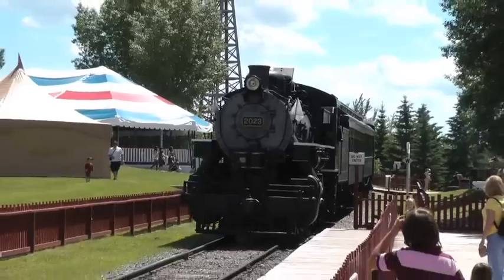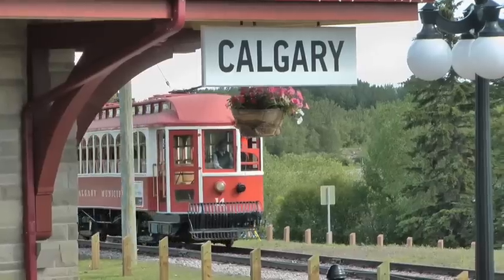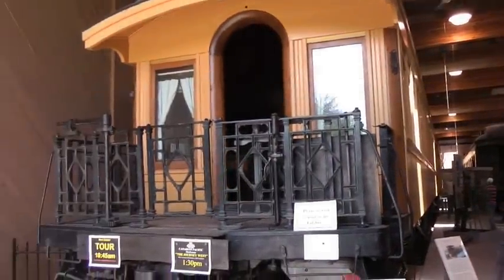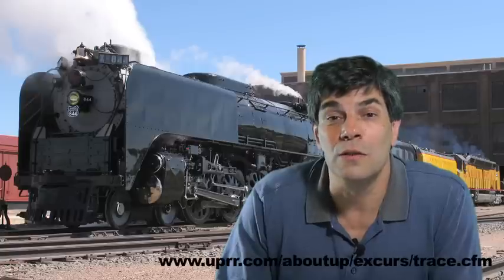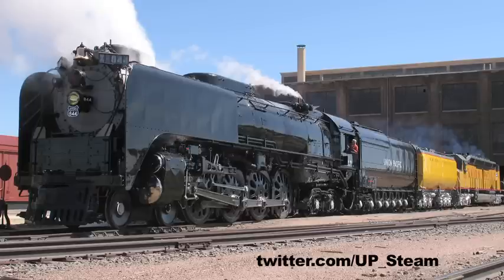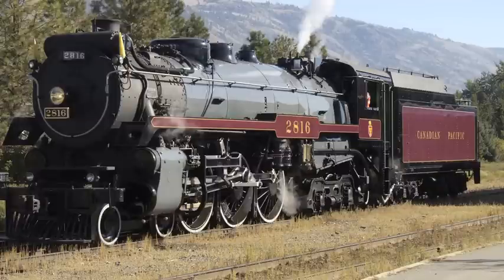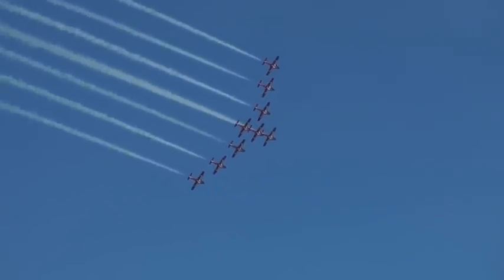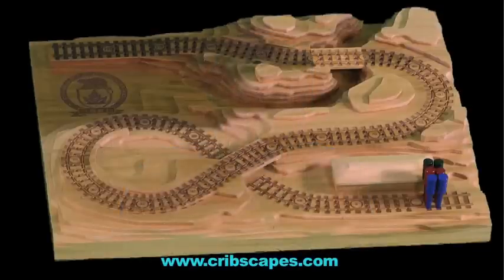TTTV 003 Railroad Attractions Summer Camp Seniors Model Railroad UP 844 CP Last Spike Tour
Episode 3 of TrainTalk.TV

Summer's underway and Scenic and Attraction Railroads are up to full steam.
Heritage Park is Calgary, Alberta's Historic Railroad Attraction. Steam runs daily, Streetcar service from the parking lot and tour passenger rolling stock.

Southeastern Railway museum offers a summer camp for kids.

For older kids, the Green Ridge Village retirement home has their own model railroad club and a massive layout built and run by the residents.

Follow Union Pacific's Legendary 844 steam locomotive on Twitter or by GPS map as it heads the Denver Post Frontier Days Special on July 24th.

CP's 125 Years Last Spike Cumminty Rail Tour will visit communities in Westen Canada with the actual last spike on board.
www8.cpr.ca/cms/English/General+Public/125/default.htm

Check out the railroad cribbage boards at Cribscapes when you're ready to find the perfect gift for the train buff in your life. Not just a train, a wooden railroad.